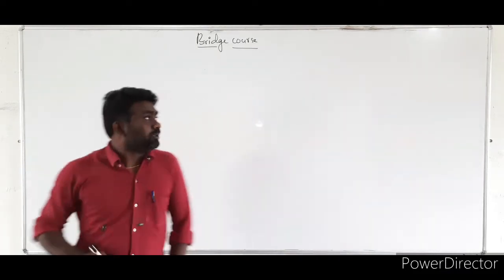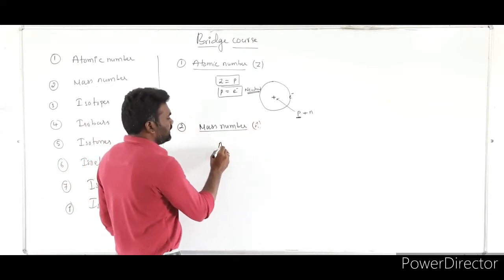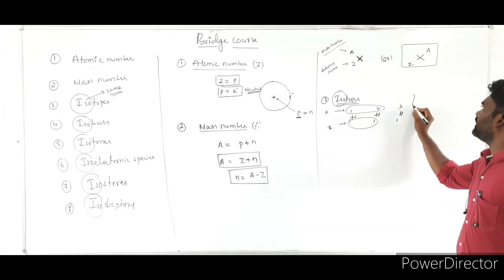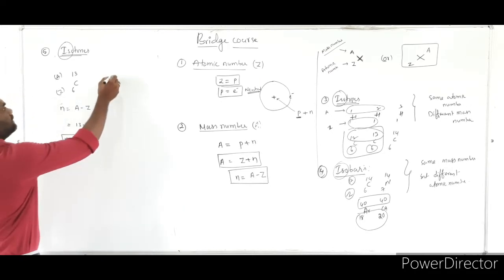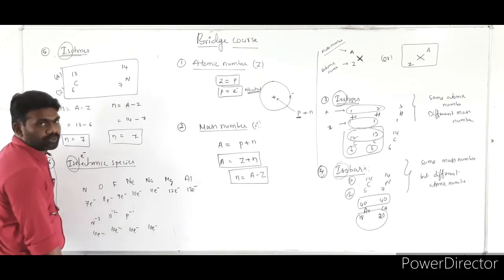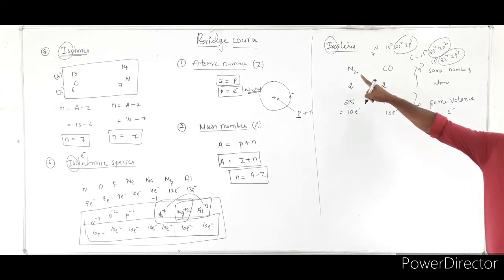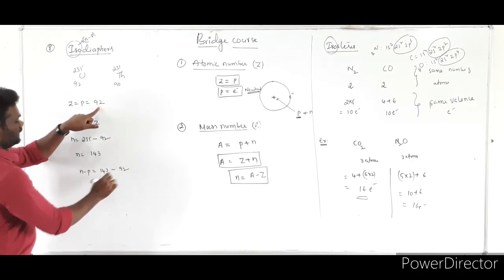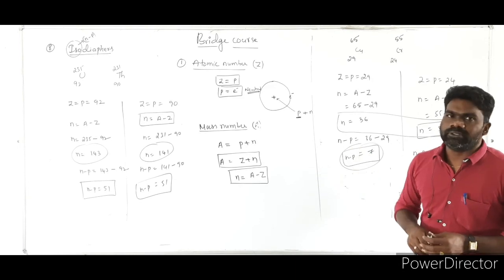LECTURE-09. Chemistry bridge course.